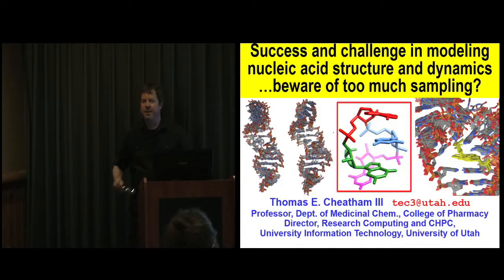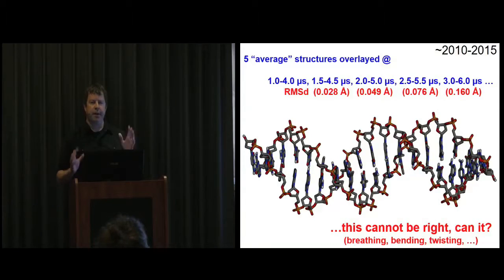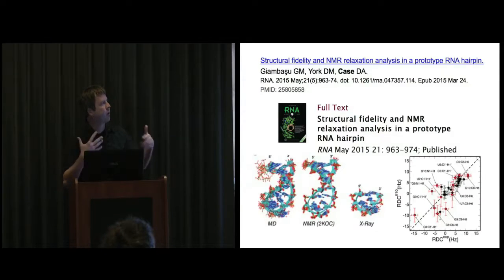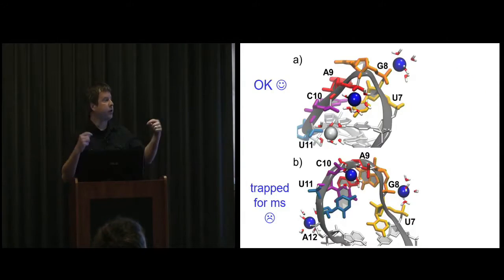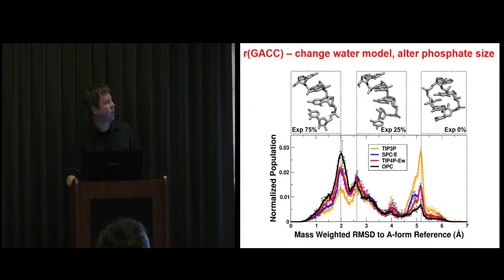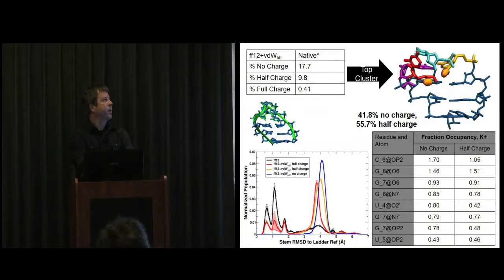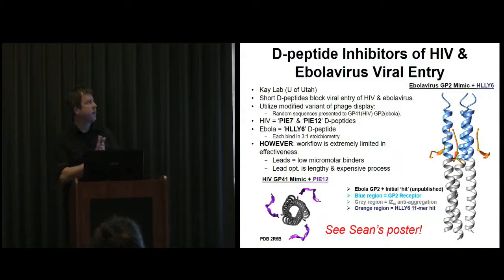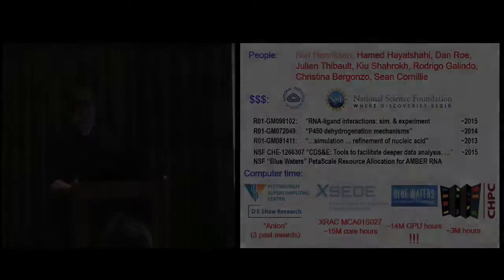Ensembles of MD Simulations to Assess, Validate, Improve, and Enable Force Fields for Exploring...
"Ensembles of MD Simulations to Assess, Validate, Improve, and Enable Force Fields for Exploring RNA Structure and Dynamics" -- Thomas Cheatham, University of Utah

By coupling together efficient and highly optimized molecular dynamics simulations on GPUs, we are very rapidly able to converge the conformational structural and dynamic ensemble of various RNA motifs. This allows critical evaluation of the available molecular mechanical force fields and highlights key limitations that we have been able to exploit to improve RNA force fields. With force fields that have been validated and assessed in reproducing accurate structural and dynamic distributions of RNA, we are then able to use the improved methods to give better insight into RNA structure, dynamics, and ultimately function. Even without perfect force fields, the applied methods in combination with biases from experiment (such as NMR derived NOE, residual dipolar coupling and other restraints), we are able to significantly and much more rapidly characterize RNA structure and dynamics.